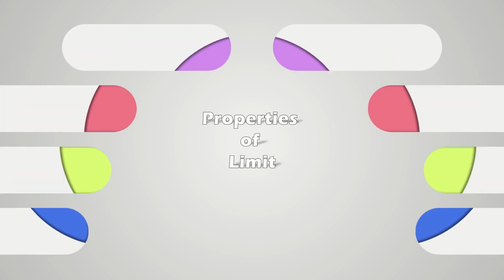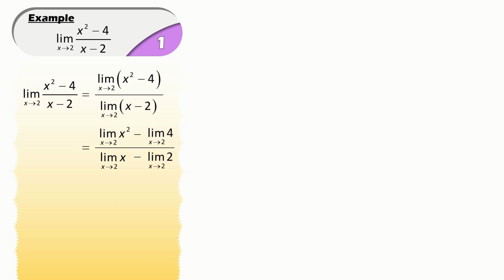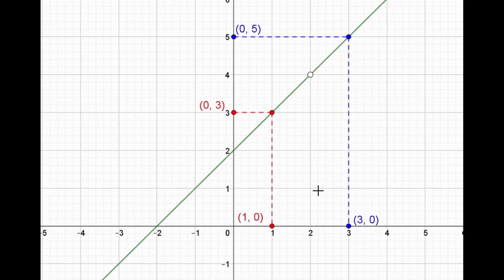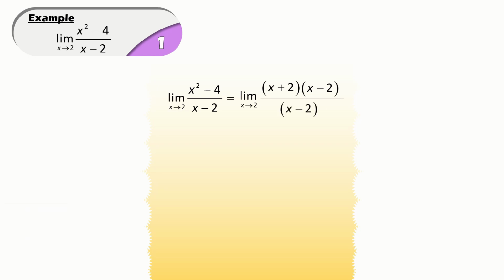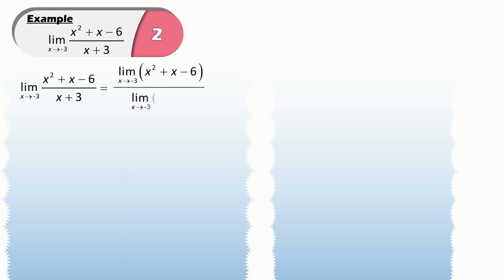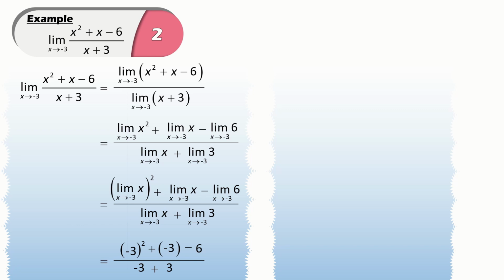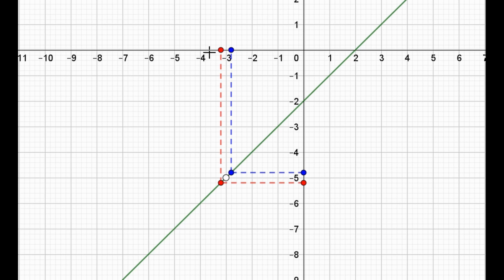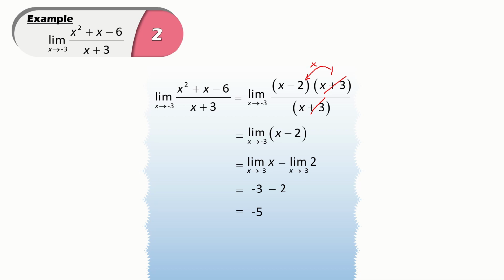Limit with Factoring | Teacher M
This video contains a discussion on a condition where you will apply factoring before taking the limit of a function.

Properties of Limit

See you!